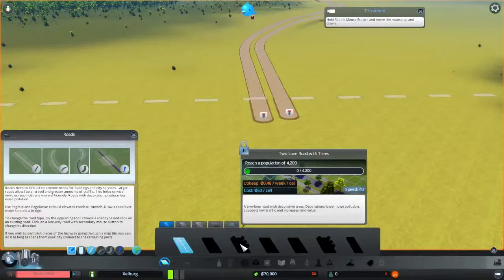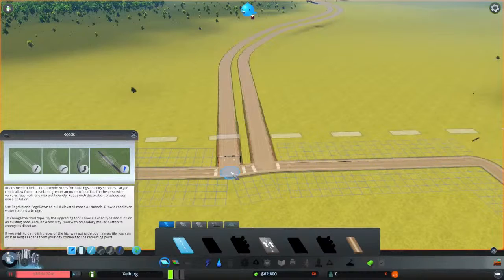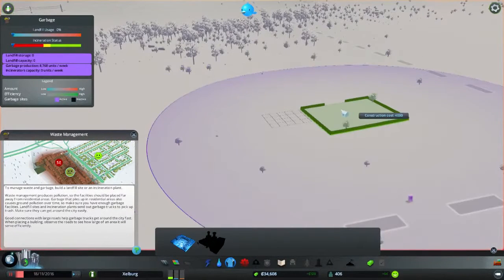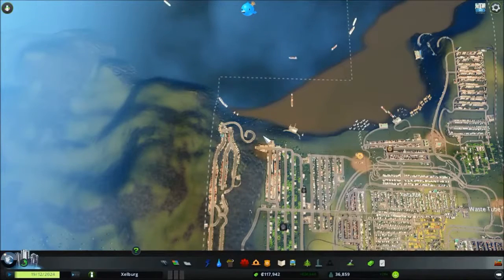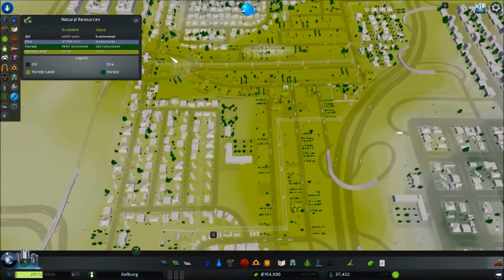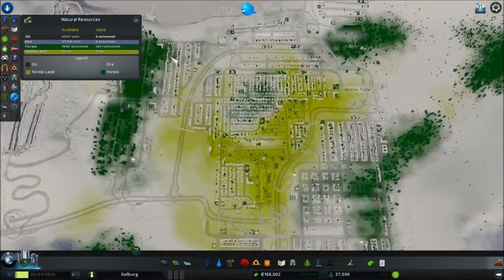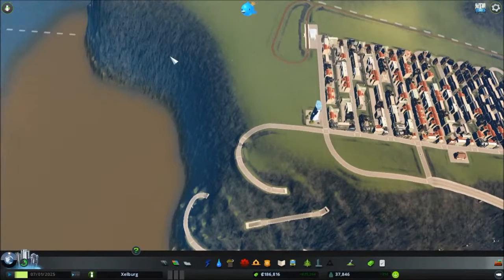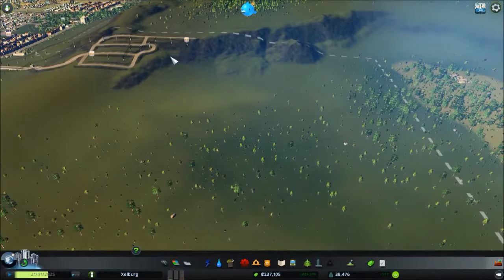Mayor Xelrog | Cities Skylines #1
Ever wanted to see a city sim played by someone who's never played a city sim before? Enter Mayor Xelrog, the plucky new politician ready to ruin things for everybody. Watch the growth of Xelburg from a terrible system of roadways all the way up to a thriving metropolis of doodie water. All in a glorious 30... er, sorry, 0.30 FPS.

Recorded between September 18th, 2016 and December 15th, 2016
All footage is from our 9/18/16 and 12/15/16 streams of Cities Skylines, on Steam.